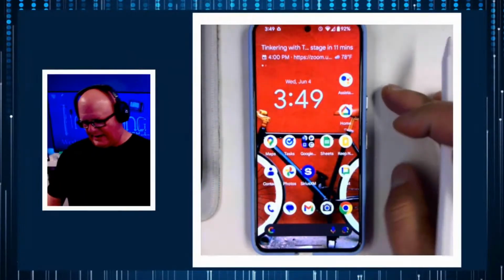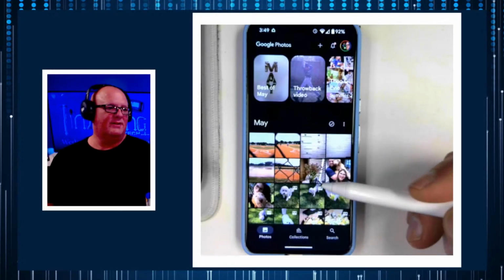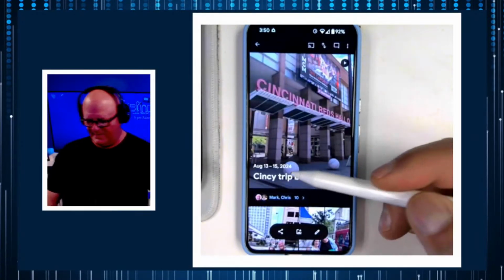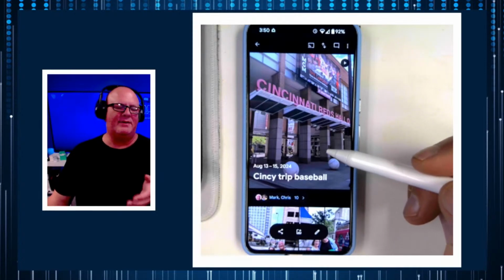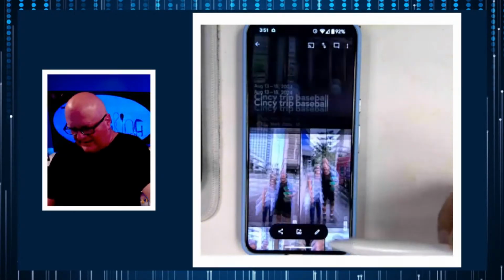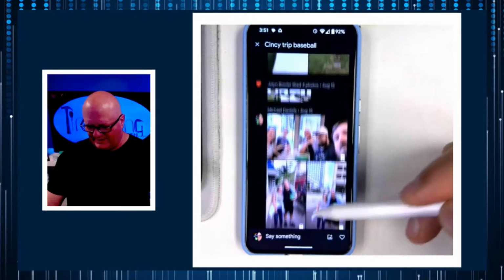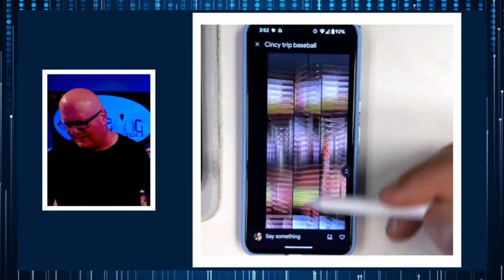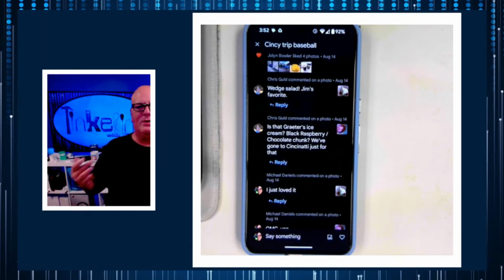Chat in a group and share photos.... It's not what you think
Show 362

3:45pm 𝐞𝐚𝐬𝐭𝐞𝐫𝐧 𝐭𝐢𝐦𝐞 / 12:45𝐩𝐦 𝐩𝐚𝐜𝐢𝐟𝐢𝐜 𝐭𝐢𝐦𝐞

We have a Private paid for Community featuring:
*interactive workshops
*one on one help
*engaging collaboration